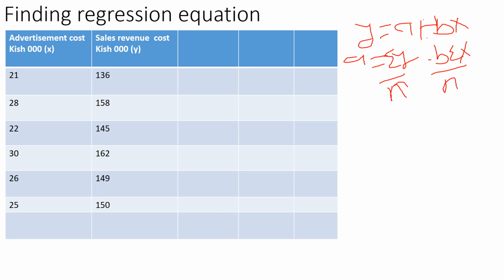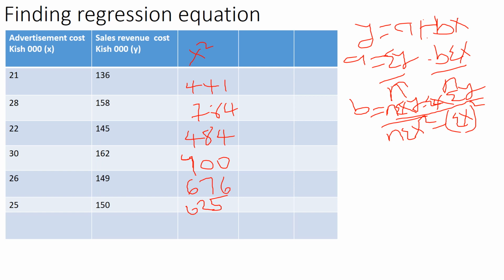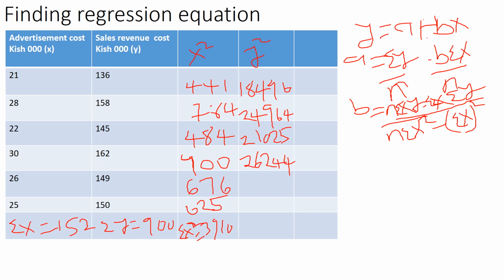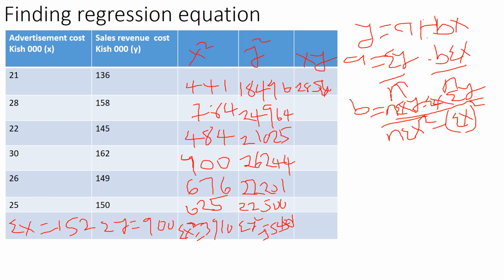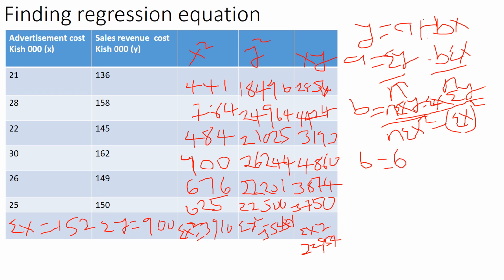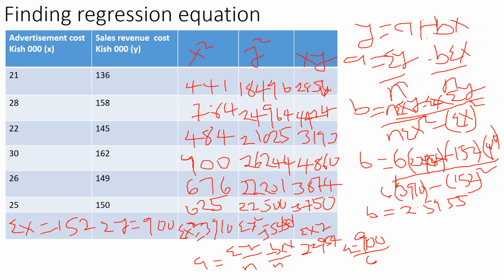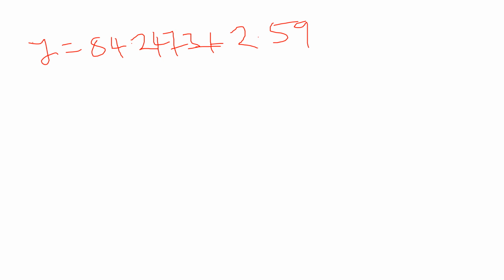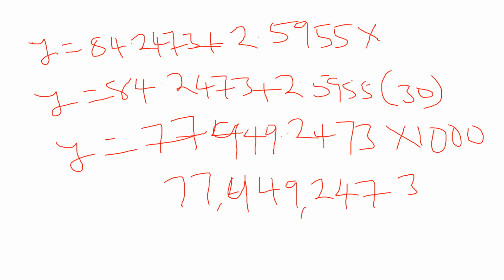How to Find regression equation